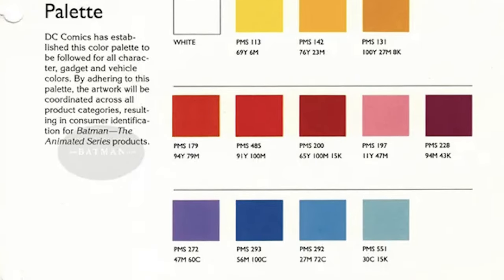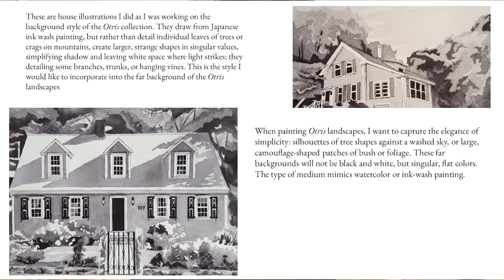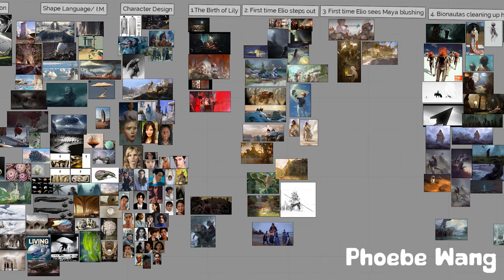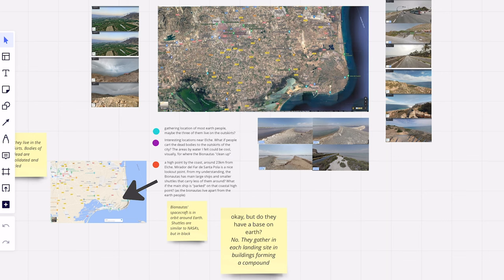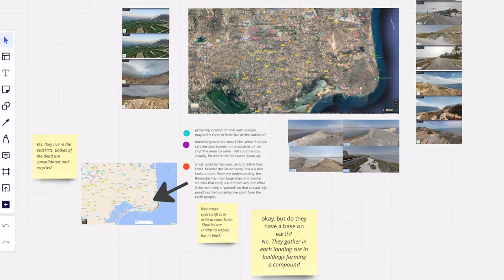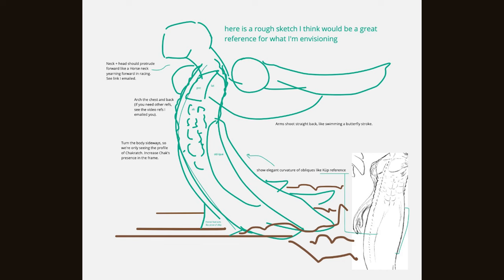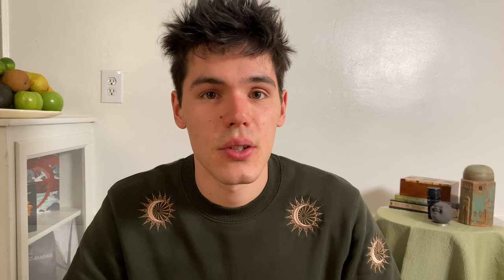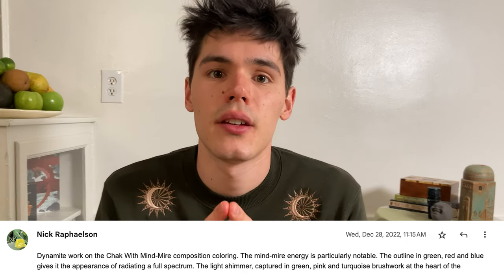How to Collaborate with an Illustrator